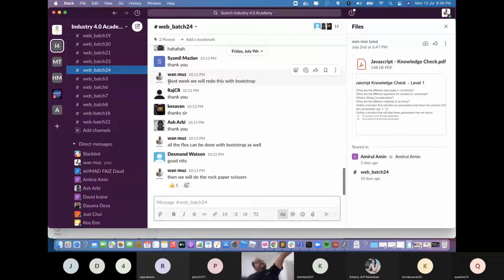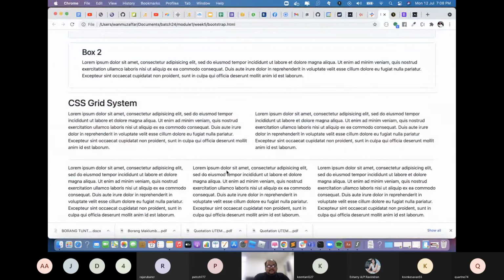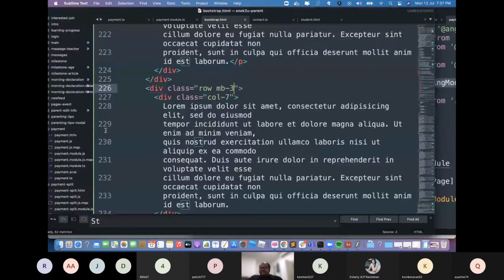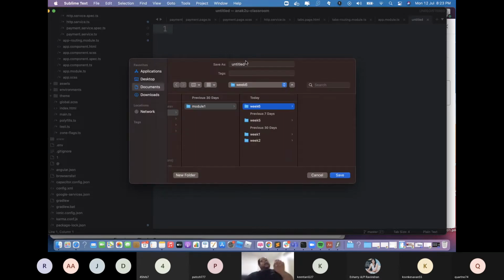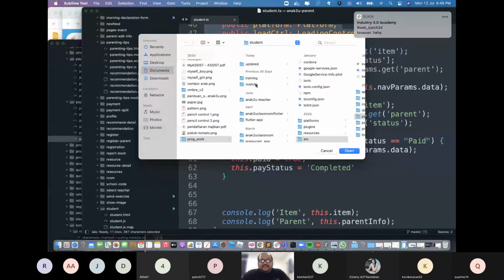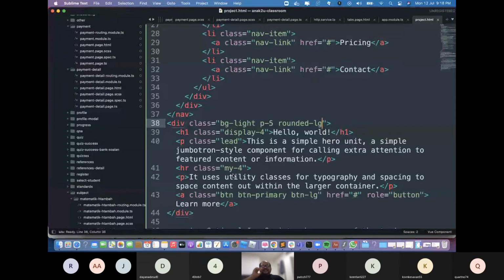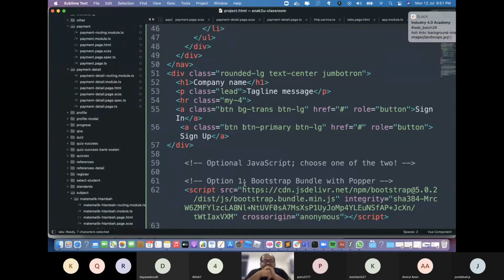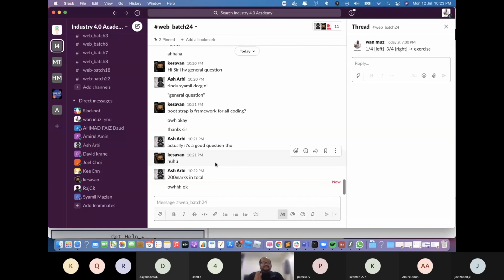FRONTEND DEVELOPMENT - SOFTWARE DEVELOPER CODING BOOTCAMP (MODULE 1 - DAY 14)